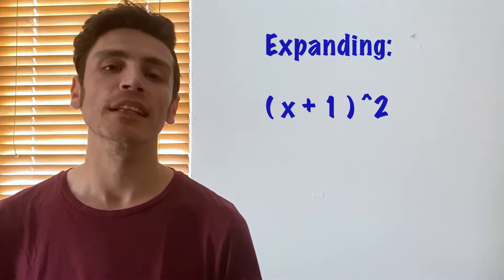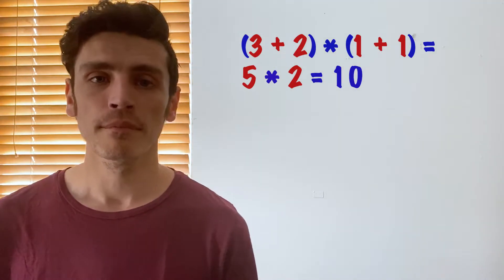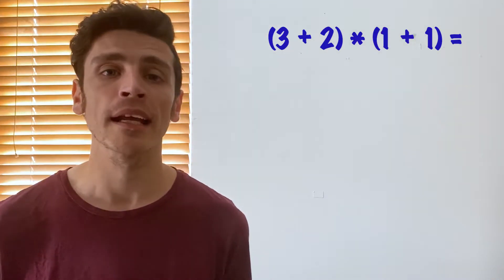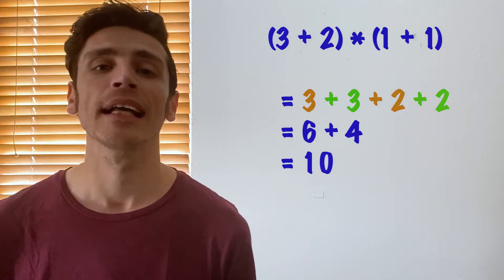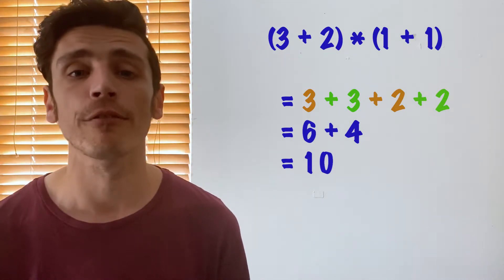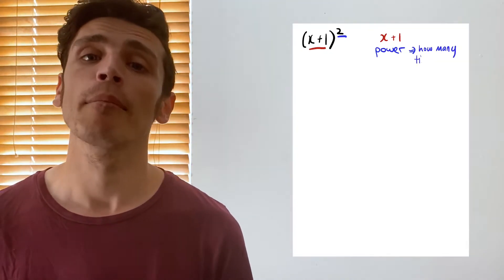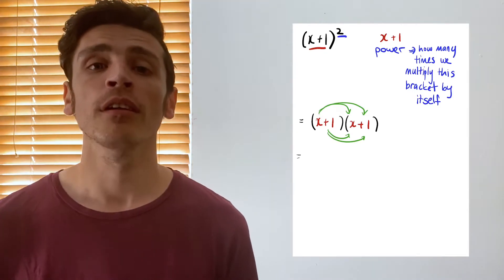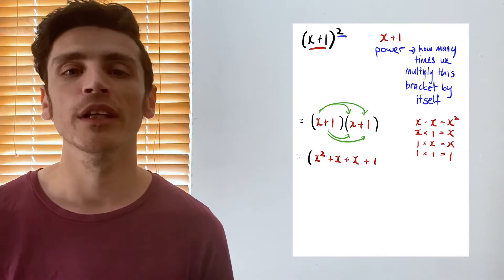Outsmart Algebra with Distributive Law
Mulitplying is tricky enough, add some letters and then some brackets and it can get down right messy. Luckily I'm here to help. In this latest lesson, I show you how to use the Distributive Law to multiply otherwise tricky algebra problems.